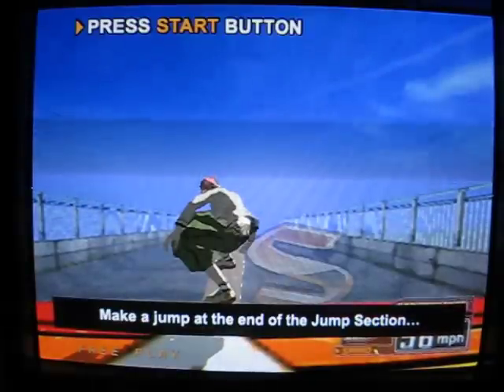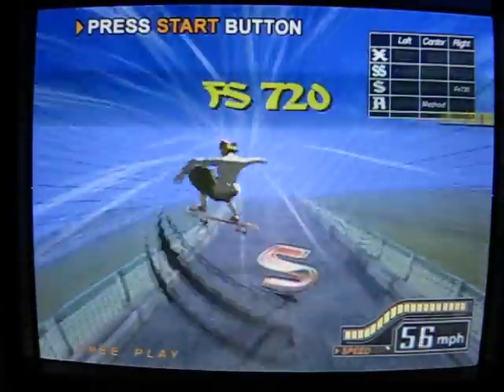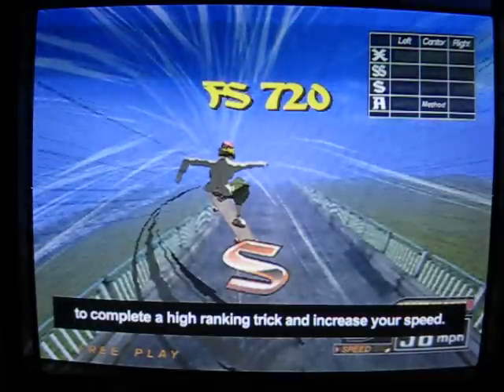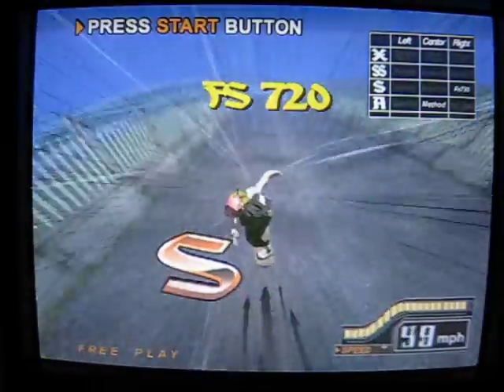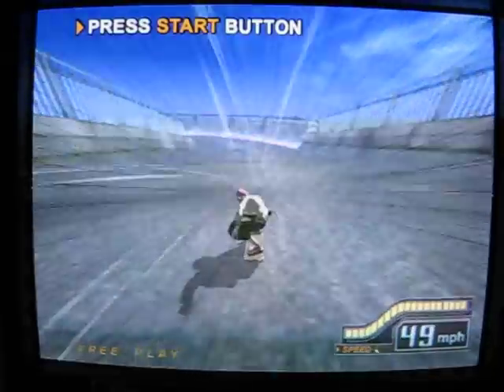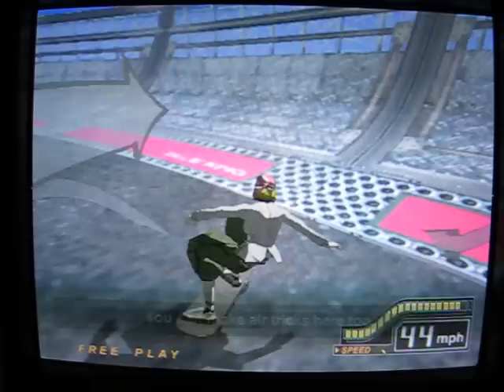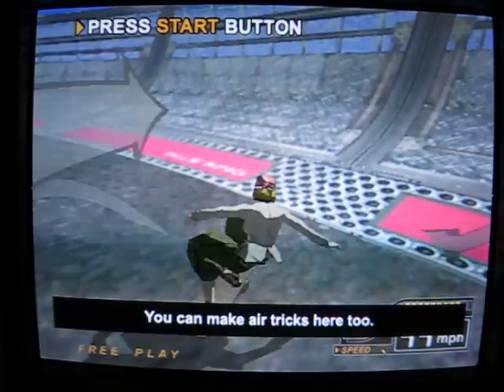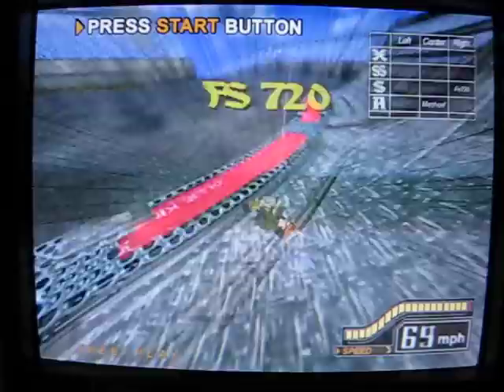Ollie King - instruction sequence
Game instructs you how to play.